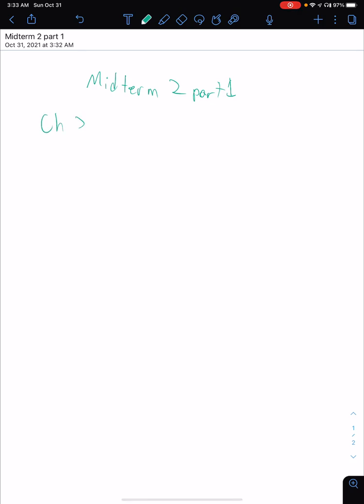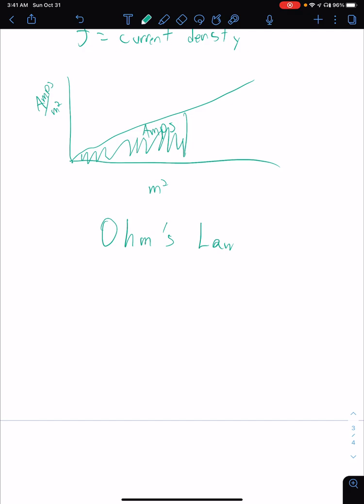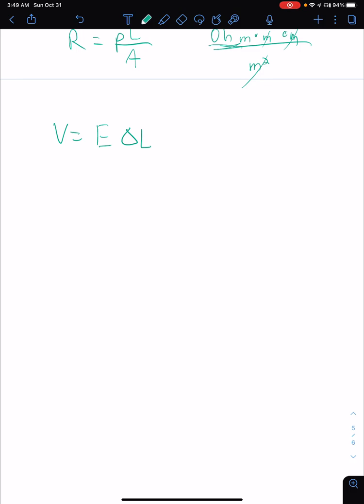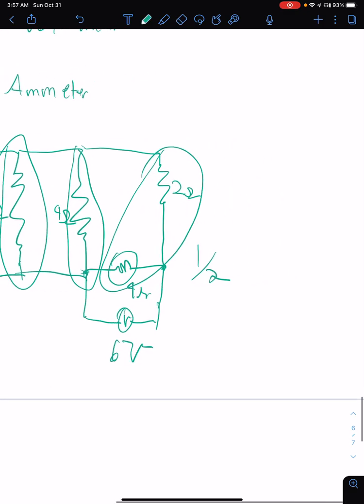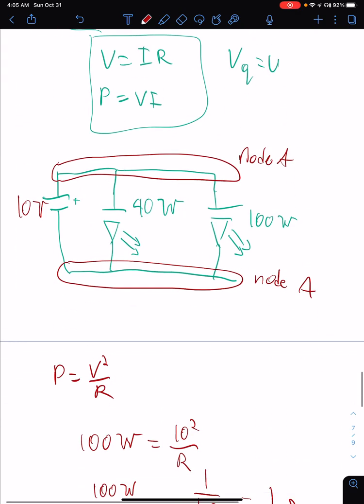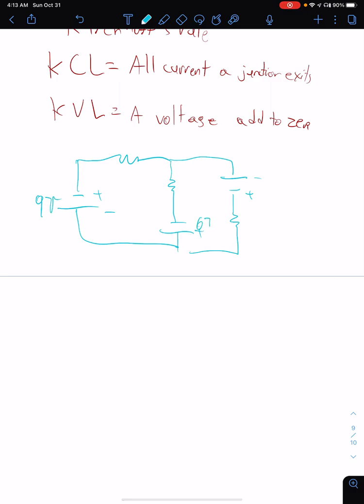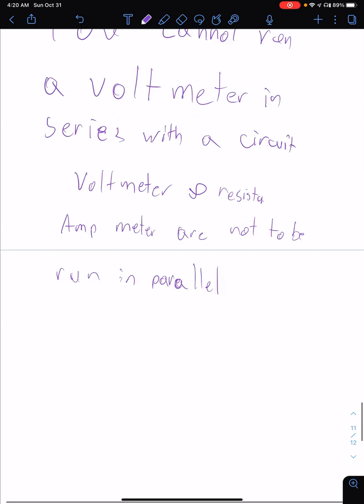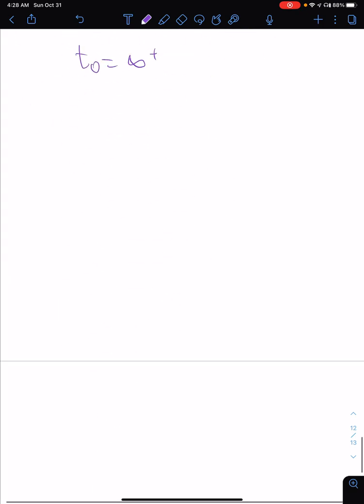Professor Seun| UP2 Circuits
Hope you enjoy it. Comment if you have any questions. Stay safe and happy.